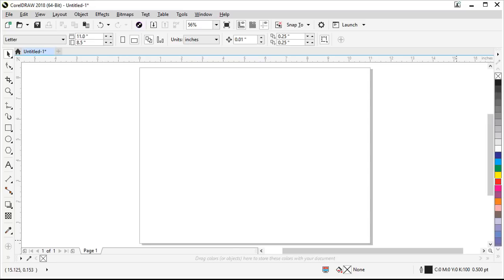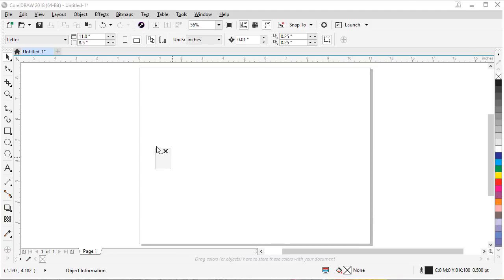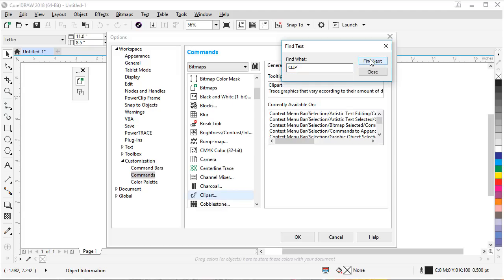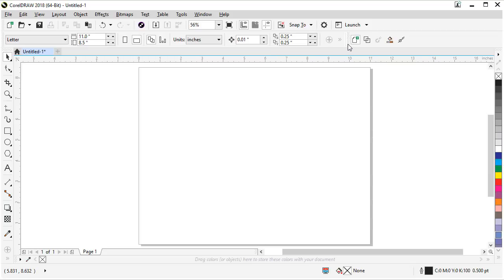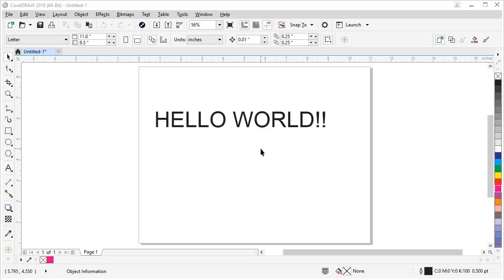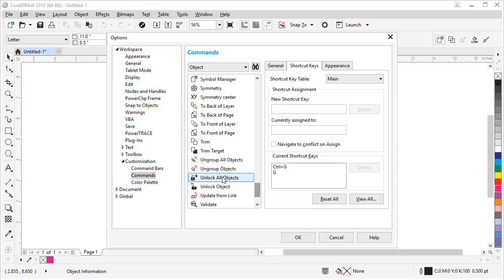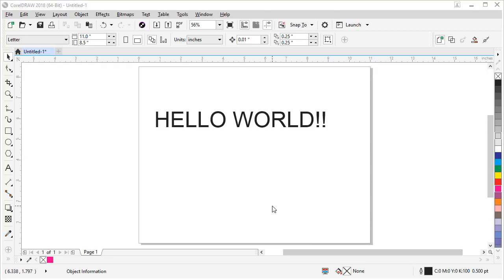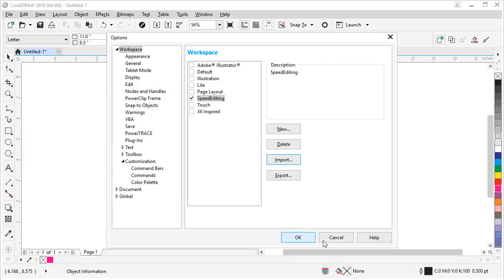How to Customize the CorelDRAW Workspace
Learn how to customize the CorelDRAW workspace with toolbars, buttons and shortcut keys tailored to your specific graphic design workflow. Download a printable copy of this tutorial from our tutorial